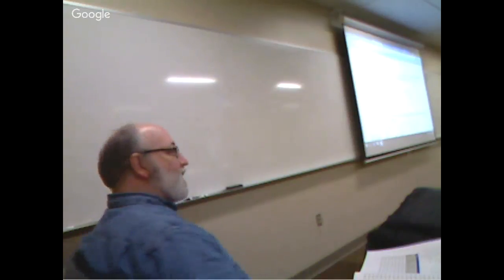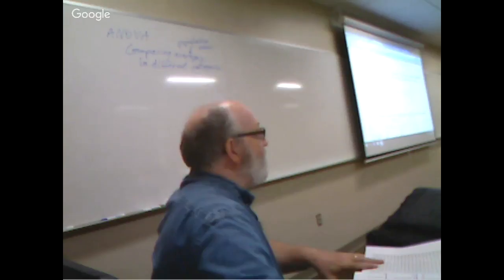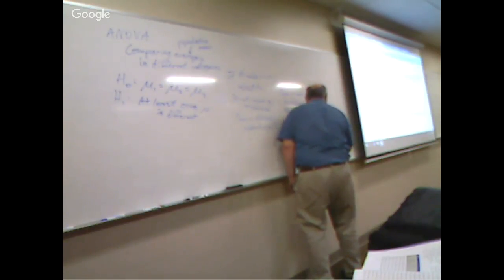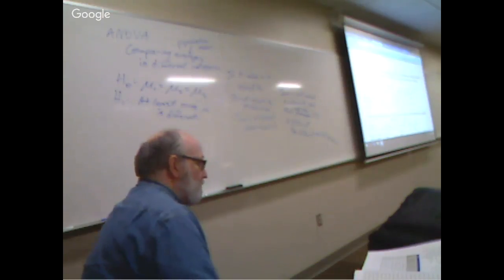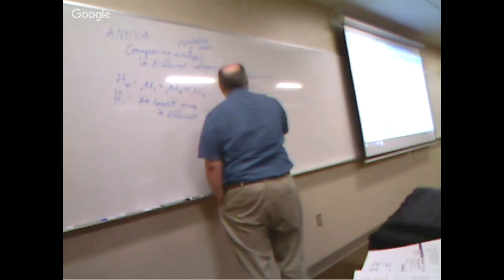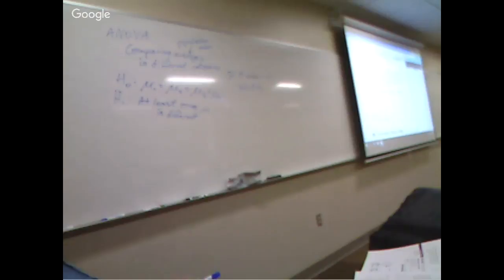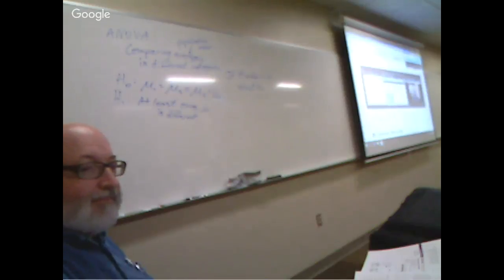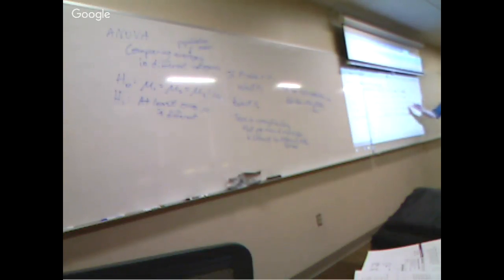Intro Stat, Aug 8 2018, part 1